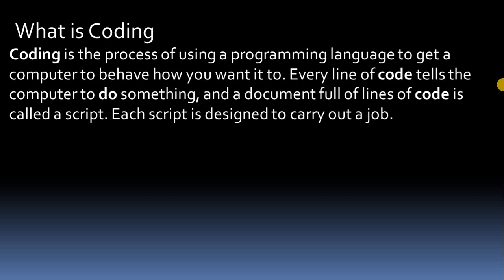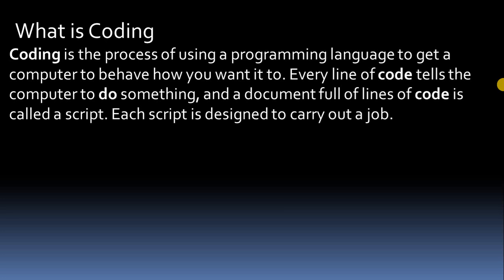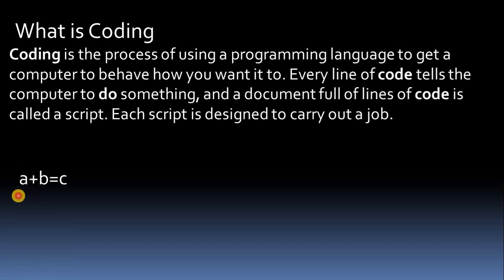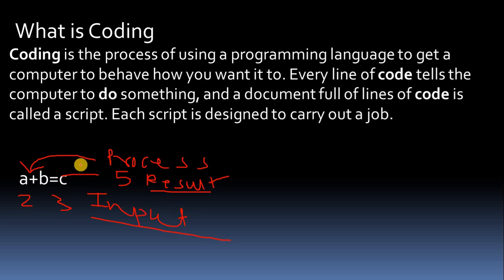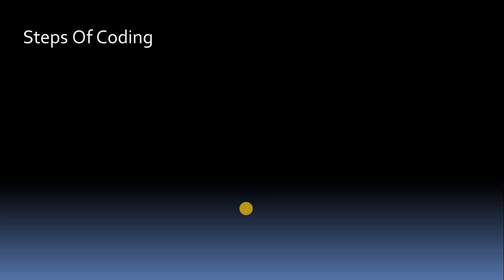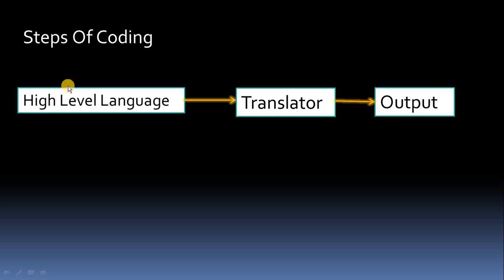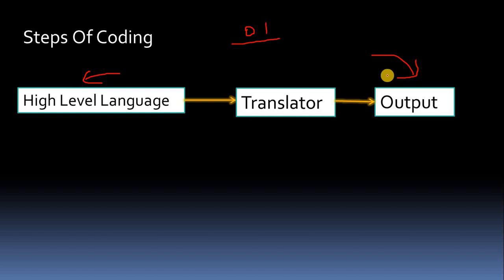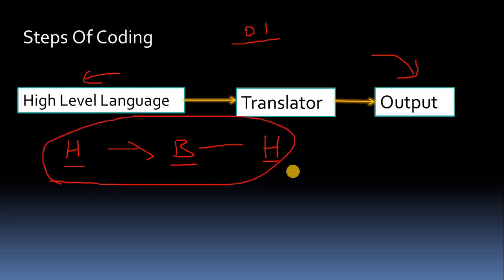2. What is coding?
Hello friends,
We will see what is coding so that you can go ahead to learn scratch or any programming skill.